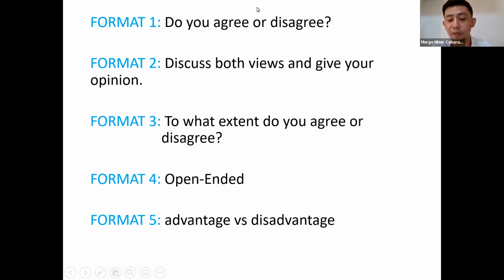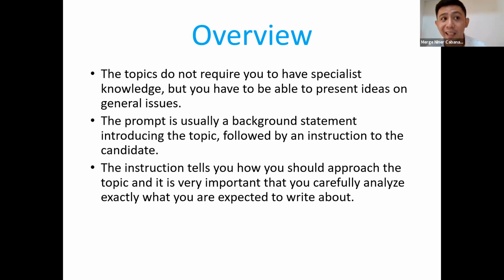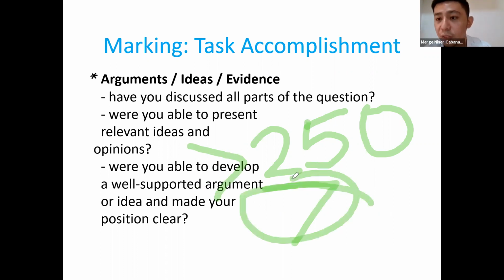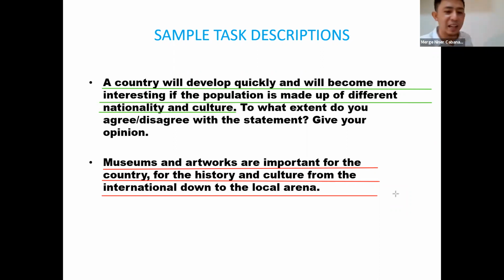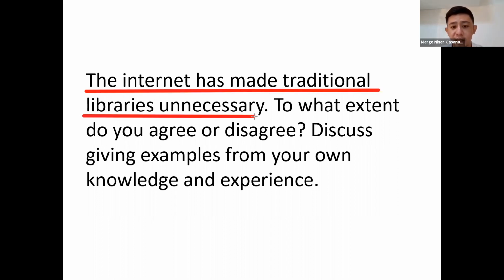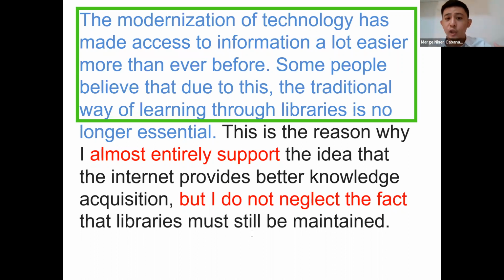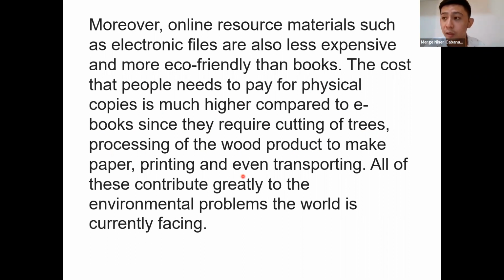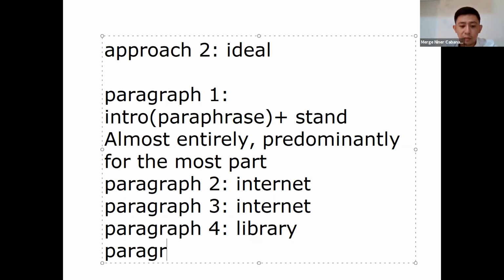To what extent do you agree or disagree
One of the most difficult task descriptions, this instruction requires basic knowledge of an opinion type of essay, the agree or disagree essay format. The link to that lecture can be found
However, candidates, be careful because they are not the same.